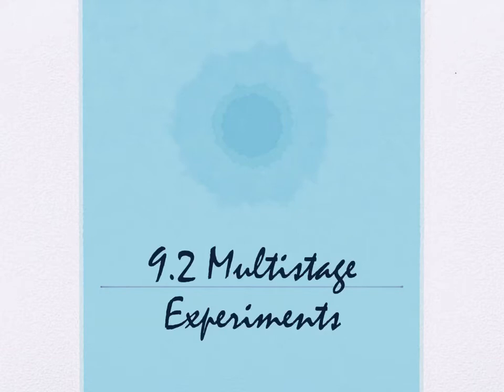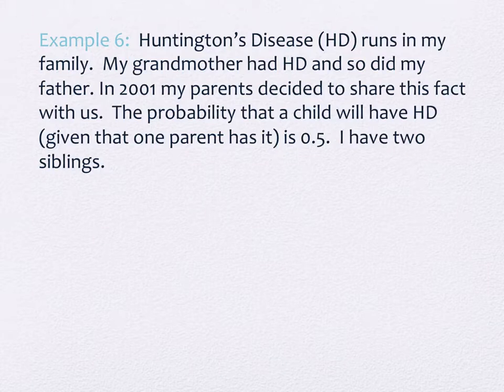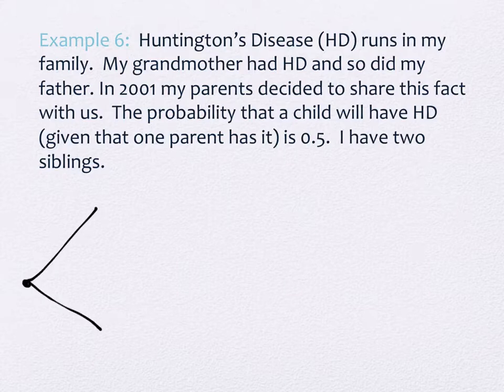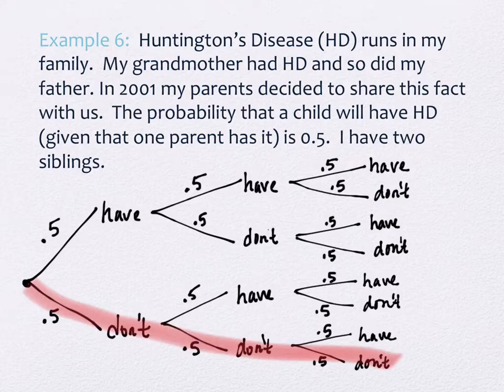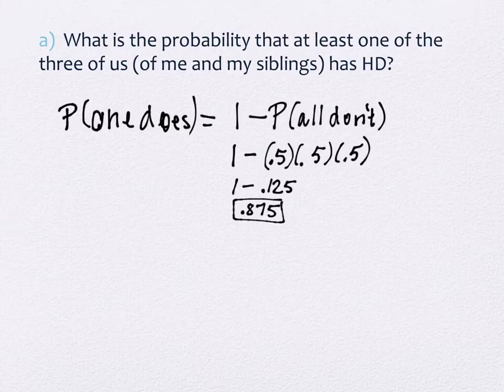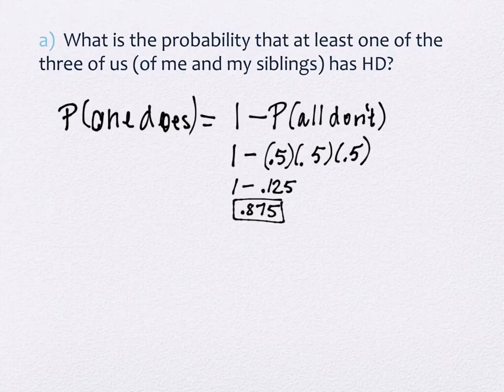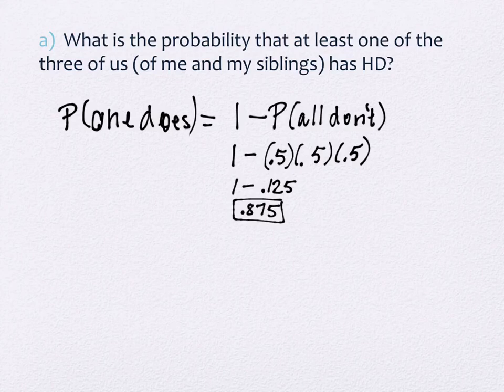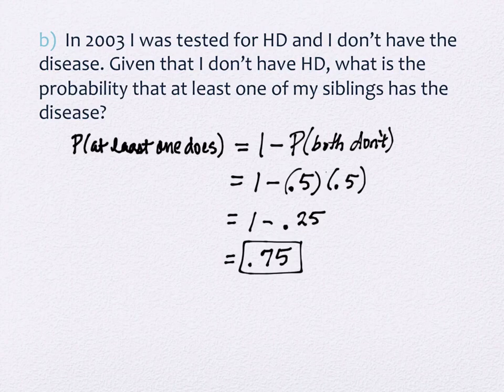9.2 Multistage Experiments (part 2)